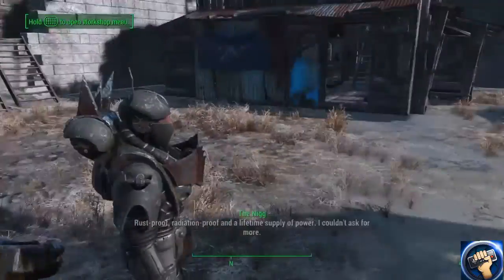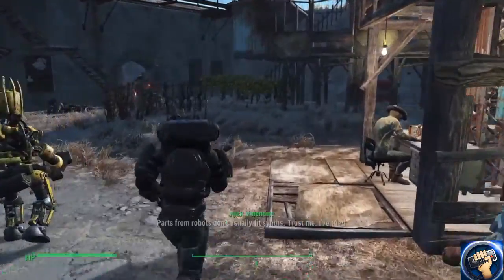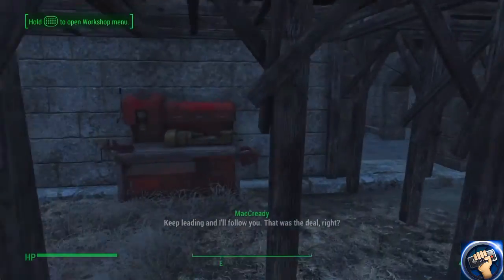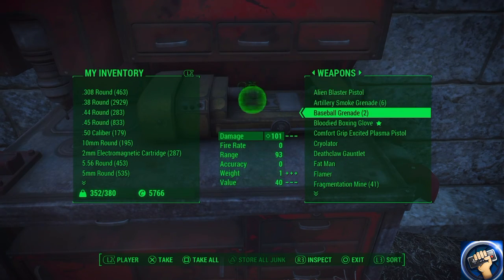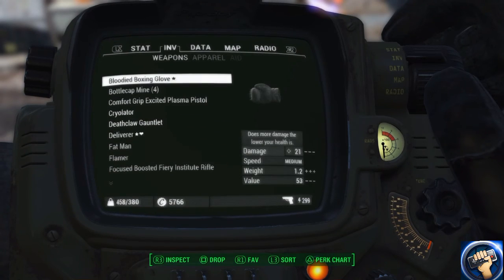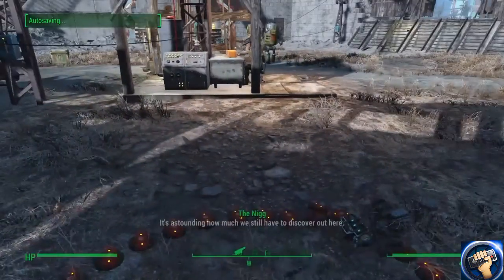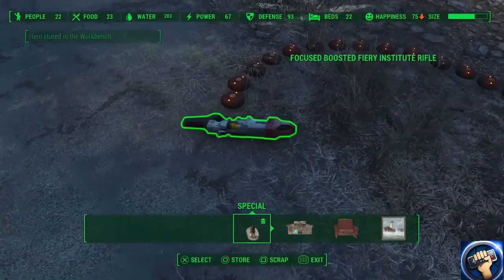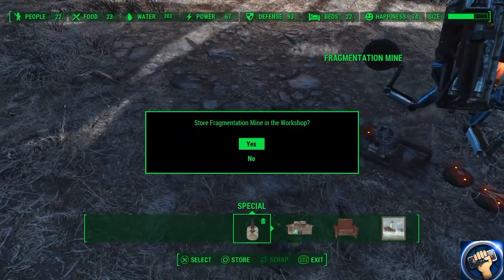Fallout 4: How to increase building size